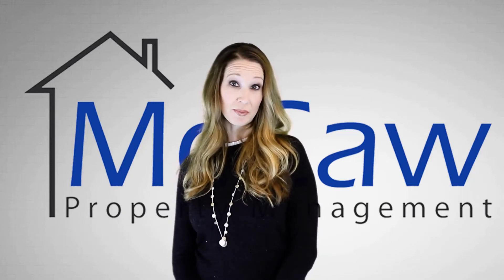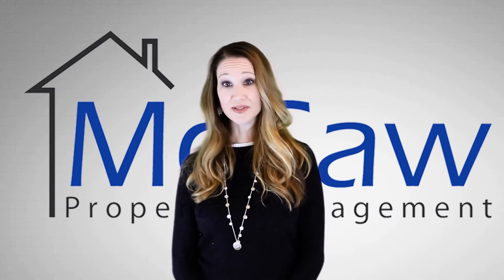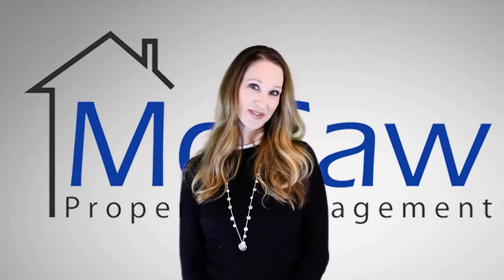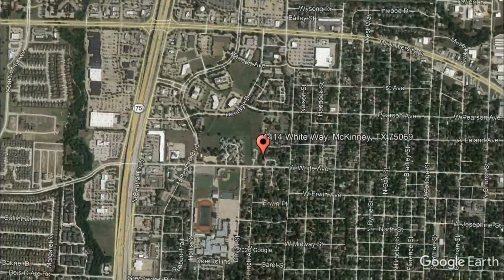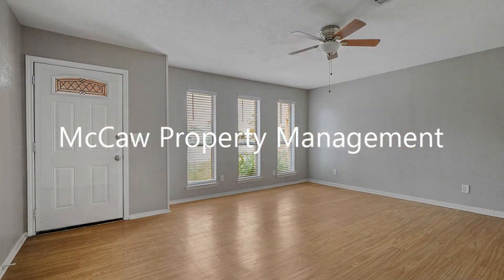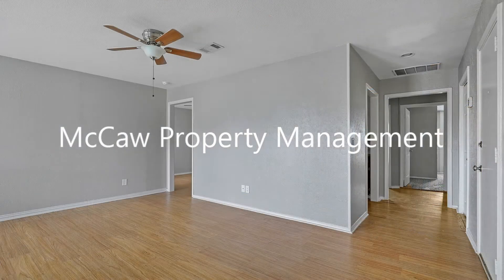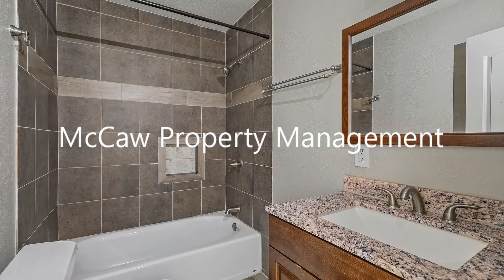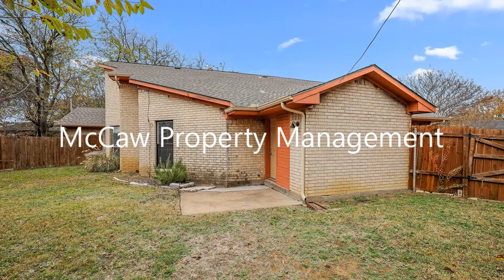McKinney Duplexes for Rent 2BR/2BA by McKinney Property Management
Take a look at this cute 2-bedroom, 2-bathroom duplex in McKinney with a 1-car garage! It boasts 1,196 square feet of living space with carpet in the bedrooms and wood laminate vinyl flooring in all other areas. The galley style kitchen comes with major appliances, nice countertops, and ample storage space. The bedrooms are nicely sized and they have good-sized built-in closets, ceiling fans, and large windows that let in plenty of natural light. The bathrooms are well-appointed and they have wonderful fixtures. There is a utility room that has washer and dryer hook-ups. The fenced backyard is great for those relaxing weekends. Don’t miss the chance to rent this beauty!

Looking for a property manager in McKinney? We do property management!